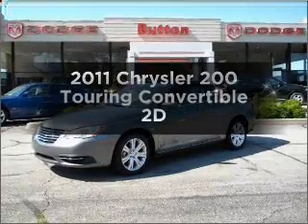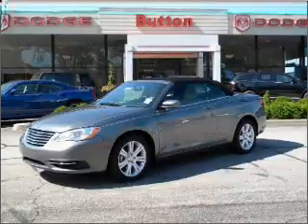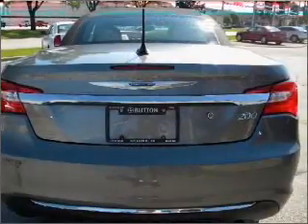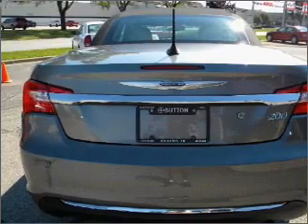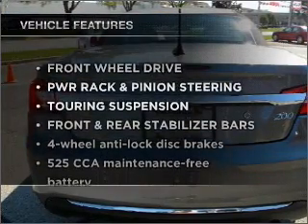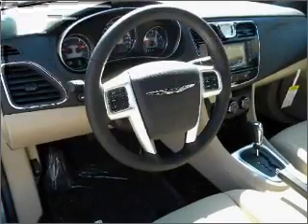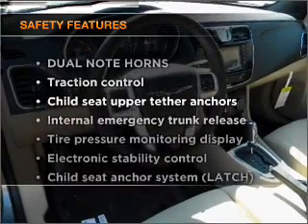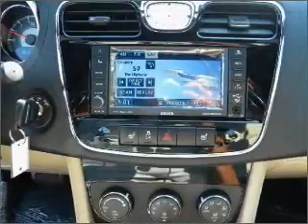2011 Chrysler 200 - Kokomo IN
Year: 2011
Make: Chrysler
Model: 200
Trim: Touring Convertible 2D
Engine: 2.4 liter inline 4 cylinder 16 valve MPFI DOHC
Transmission:
Color: Tungsten
Mileage: 11
Address:
1400 East Boulevard